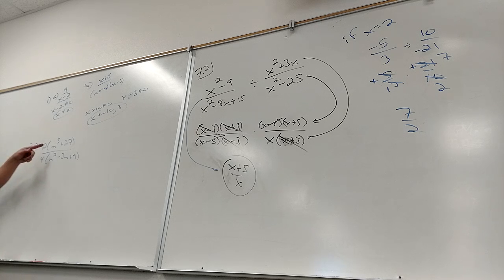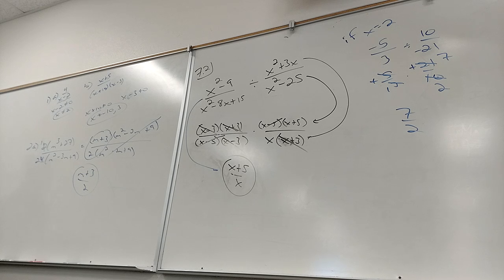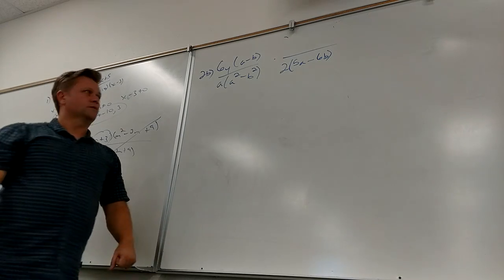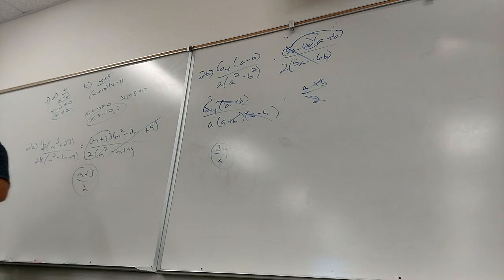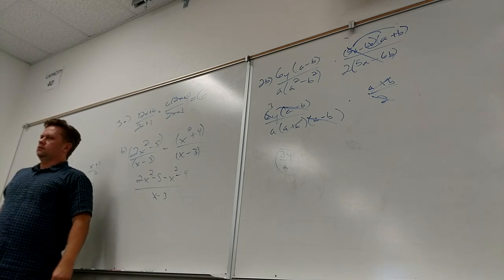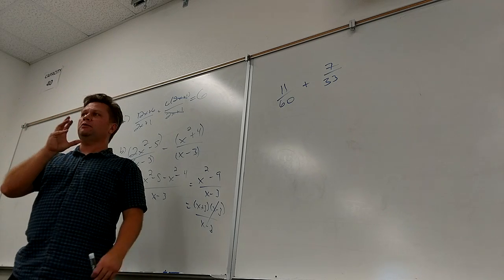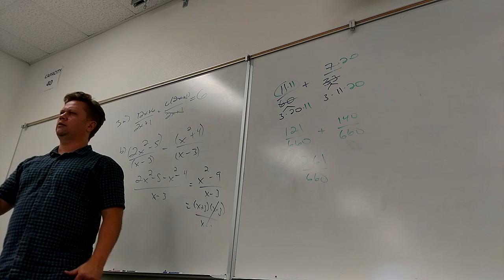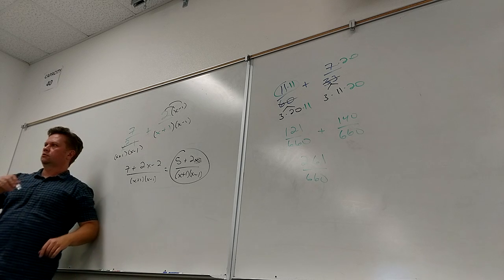Math 108, Oct 23 Lecture, part 2